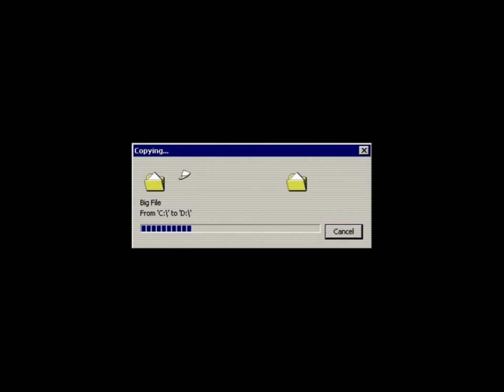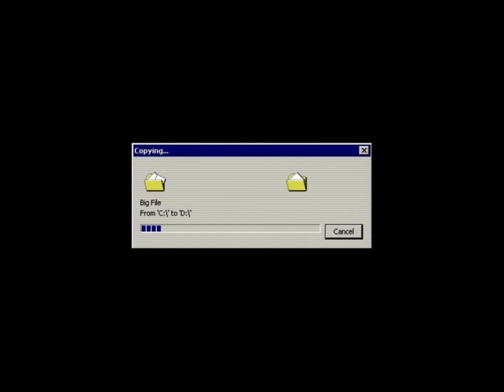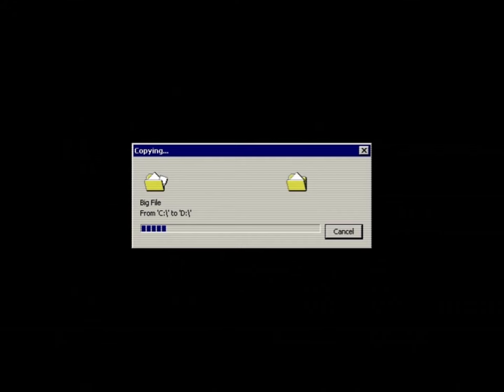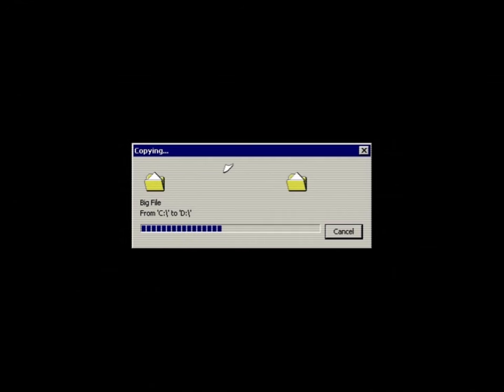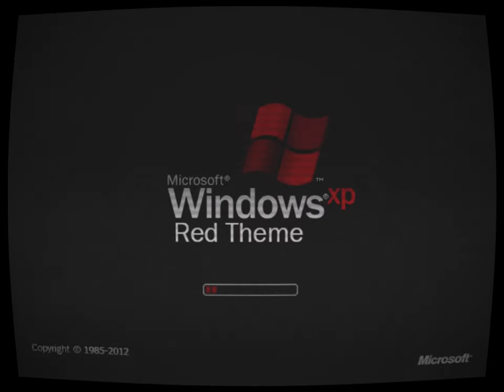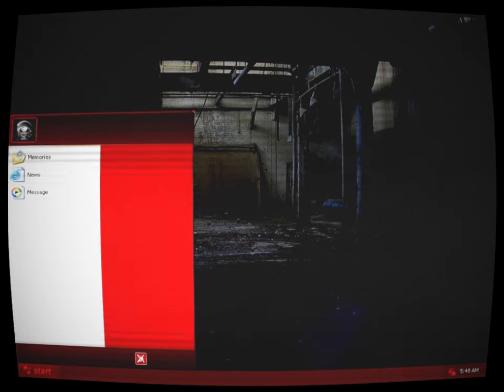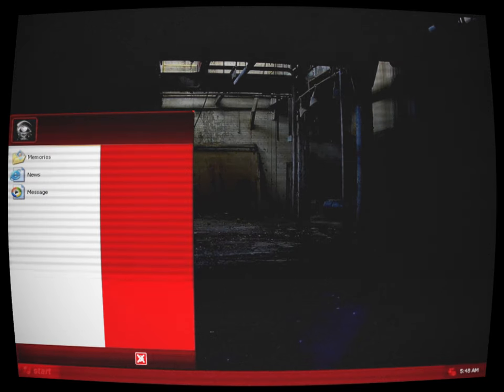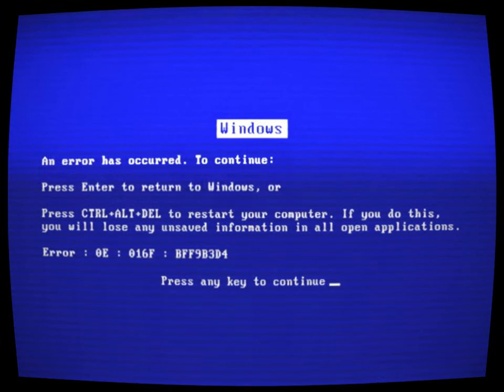(Creepypasta) Windows XP: Red Theme (by ThatAnonymousUser8518)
CREDITS:
ThatAnonymousUser8518

SOUND FX CREDITS:
Chosic
Disney Wiki
FindSounds
FreeSFX
Freesound
SoundBible
Sounddogs
Soundeffects Wiki
Sound Ideas
Sound Image
Storyblocks
The Sounds Resource
Videvo